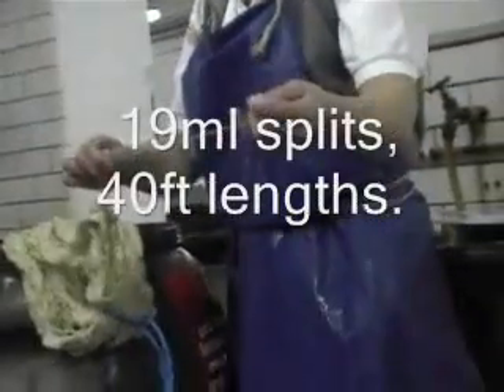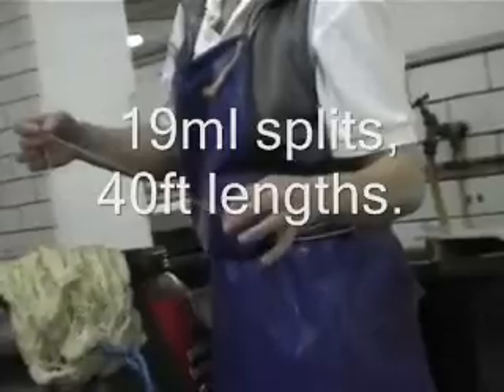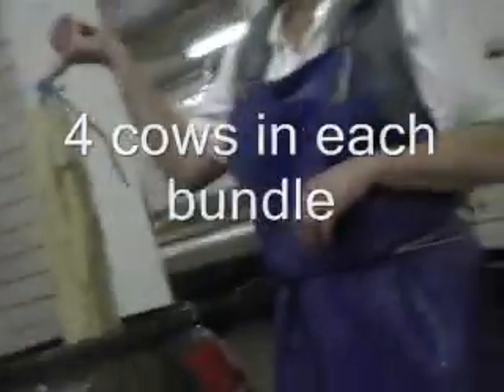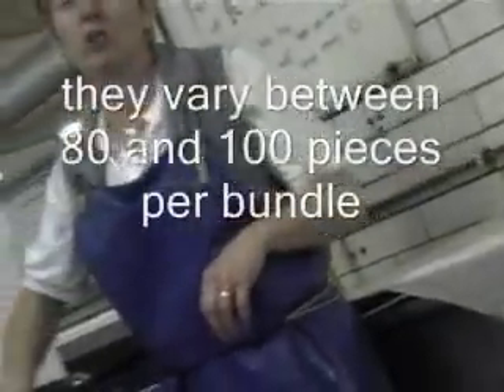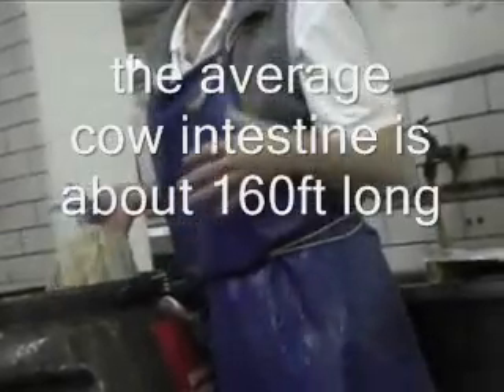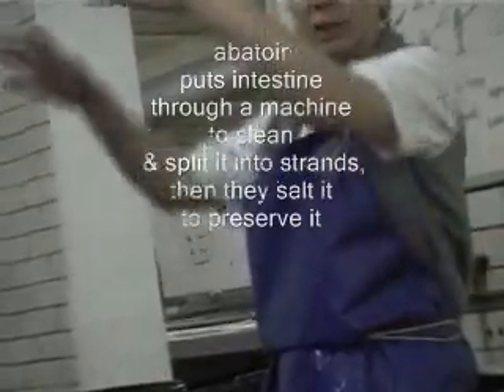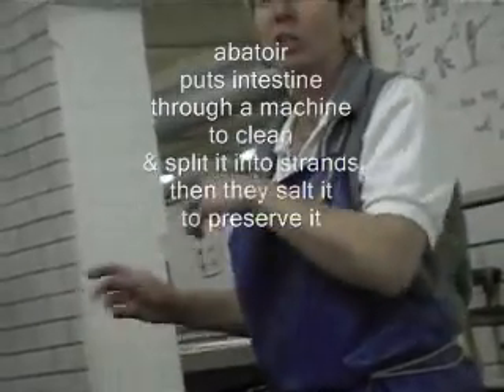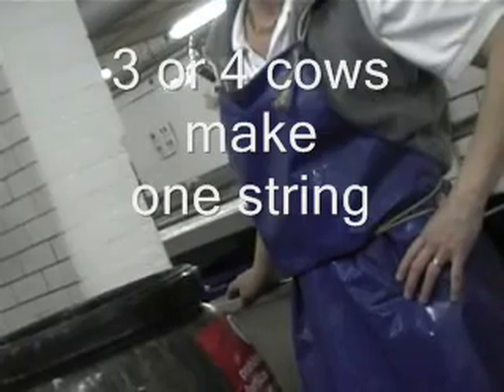natural gut strings factory, part 1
manufacture of natural gut strings explained.  Thanks to the workers at Bow Brand for their hospitality.